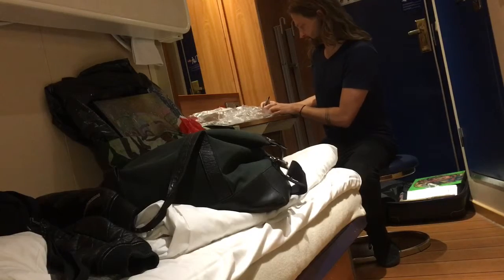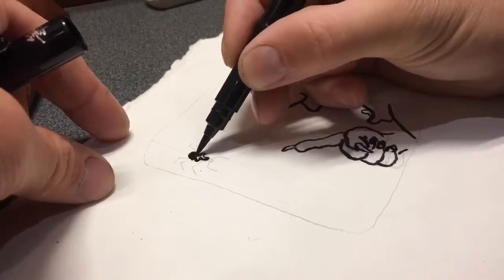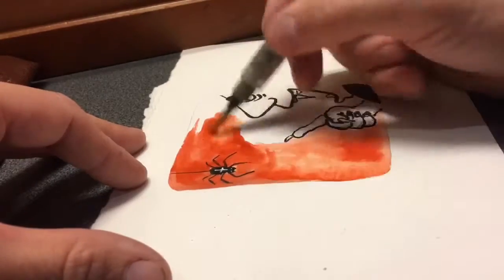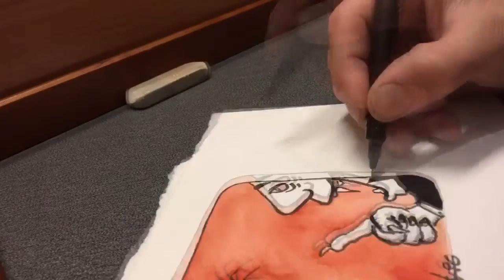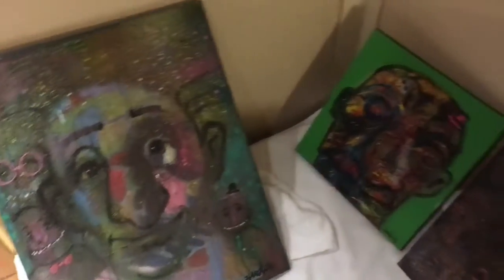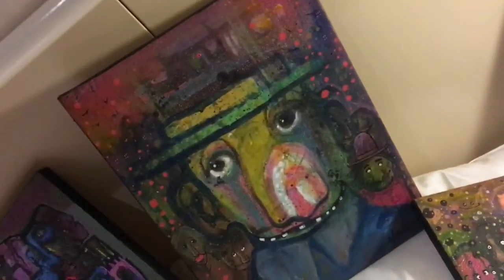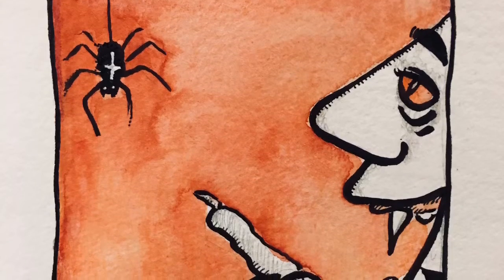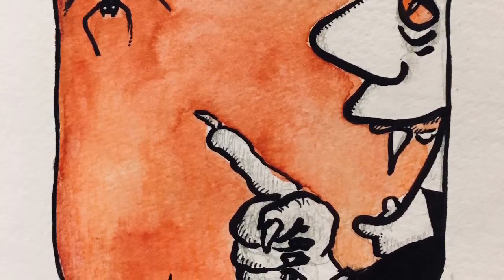Drawing while traveling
Traveling to Oslo. Drawing on the ferry